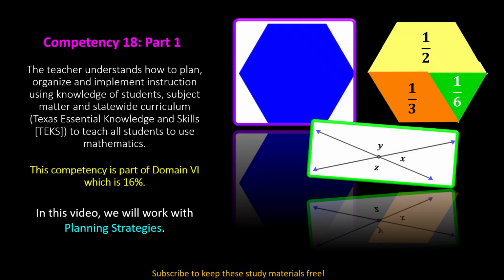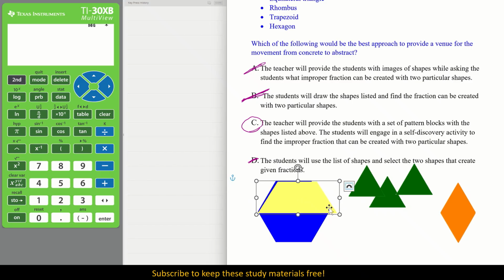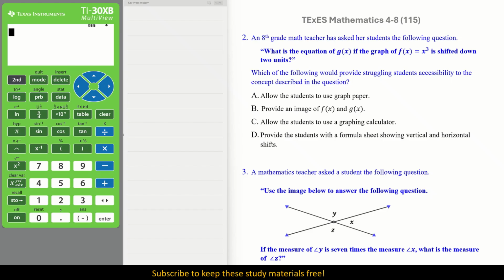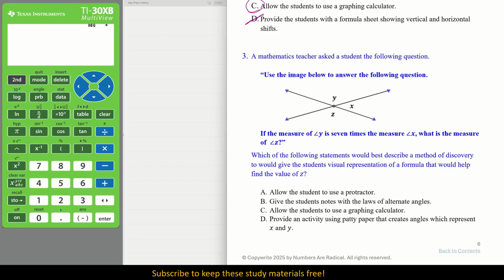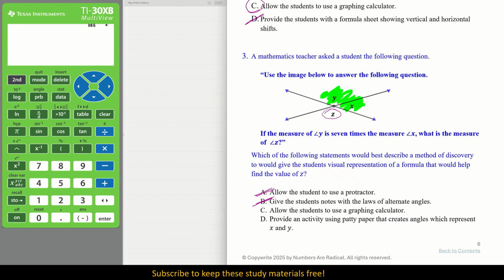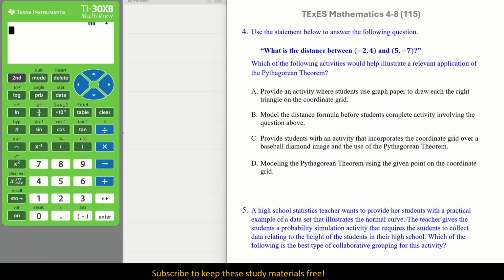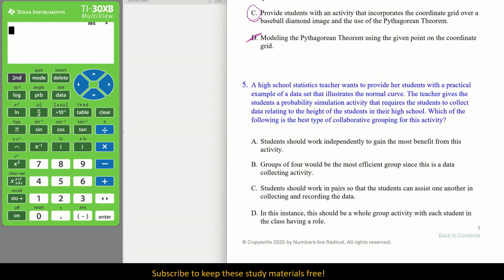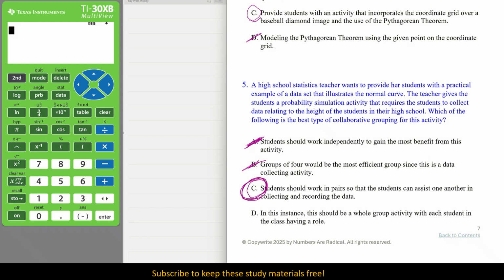TExES 4-8 (115) Math Exam Competency 18: Part 1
Planning Strategies:,
* Best practices,